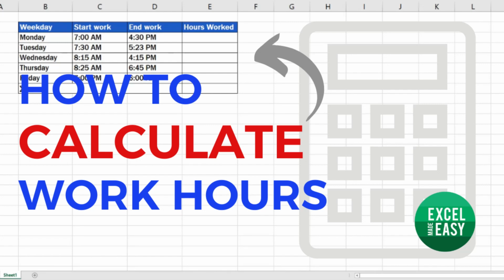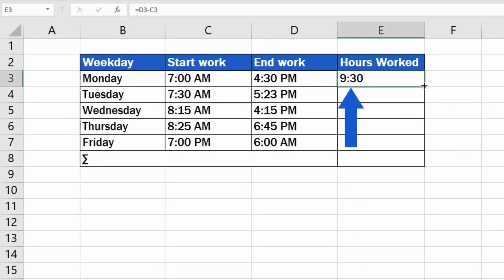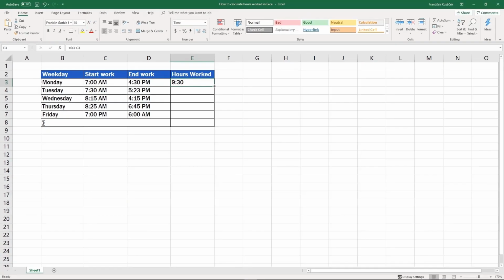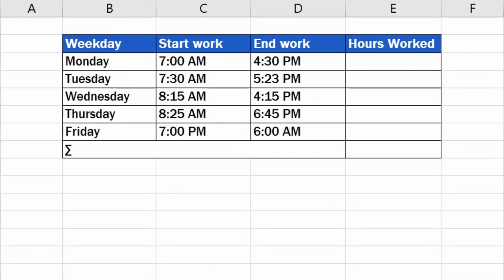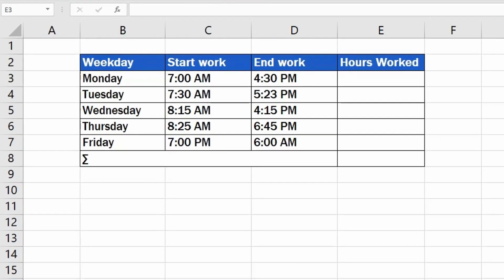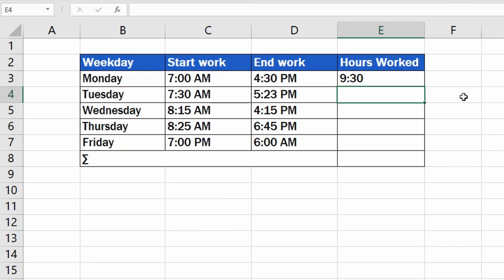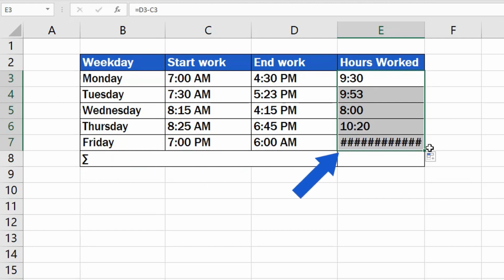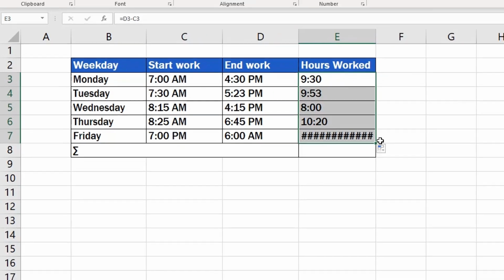How to Calculate Work Hours in Microsoft Excel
Learn how to calculate work hours in Microsoft Excel with this easy tutorial! Simply subtract the start time from the end time, but make sure your cells are formatted properly for accurate results. Watch our video on how to insert and format time in Excel for more information. You can also use this formula to calculate hours worked for each day of the week. Just click and drag! But watch out for times that span midnight - check out our next tutorial on how to calculate time difference between two times that span midnight.